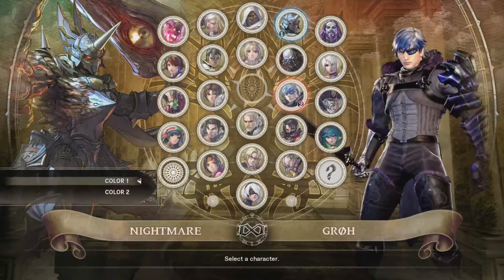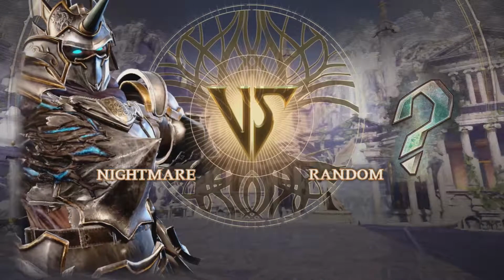Accureye Talks Combos and setups for Nightmare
Setups and combos to start combos for Nightmare